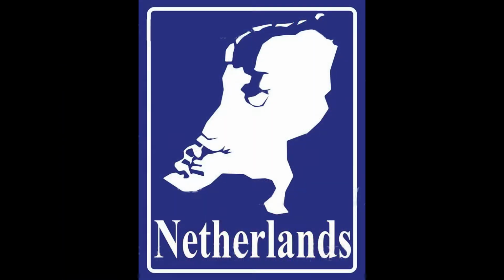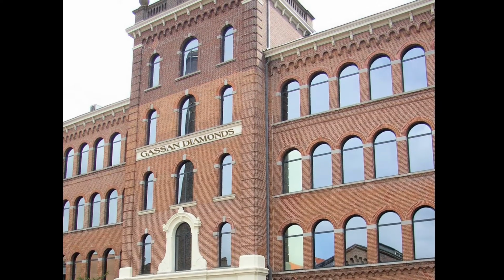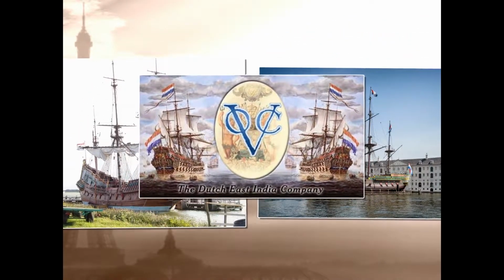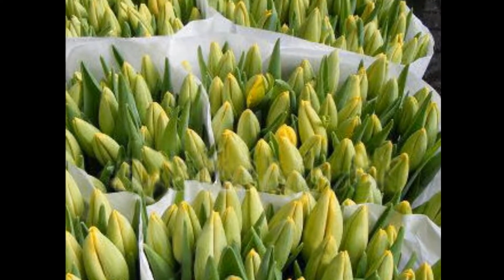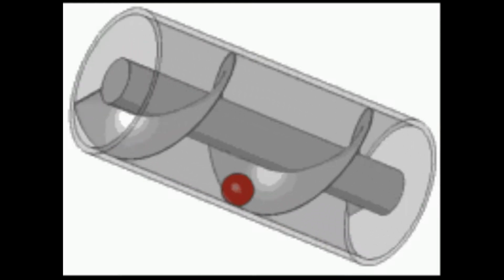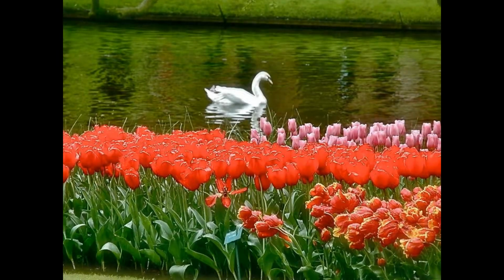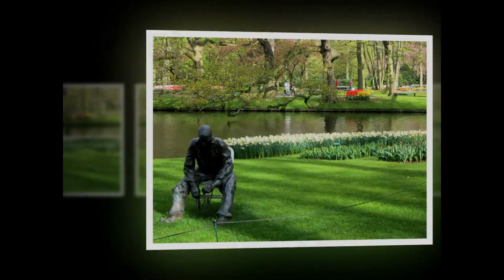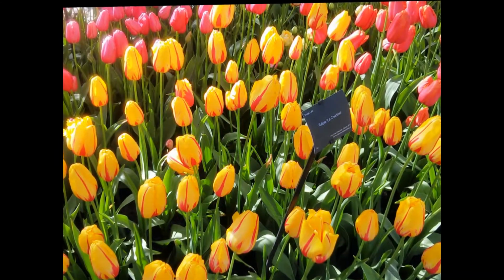Tulips & Windmills Cruise, Narrated, April 2016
A river cruise during the peak tulip blooming season in Holland. This video was part of a presentation given for a Seniors Luncheon program. The narration originally was live but has been inserted into this version as a voice-over.